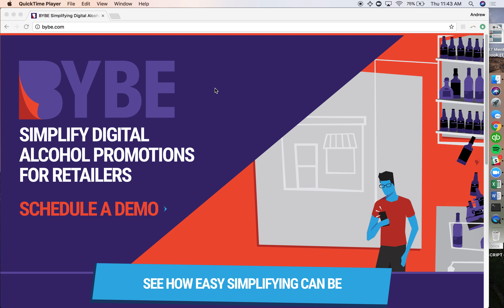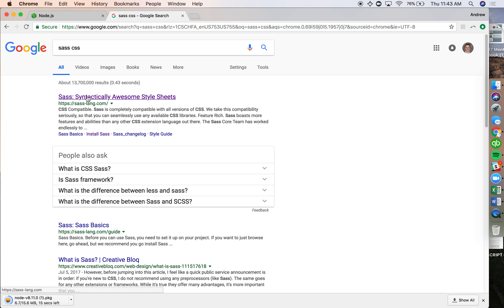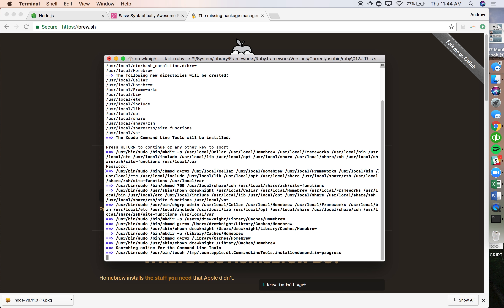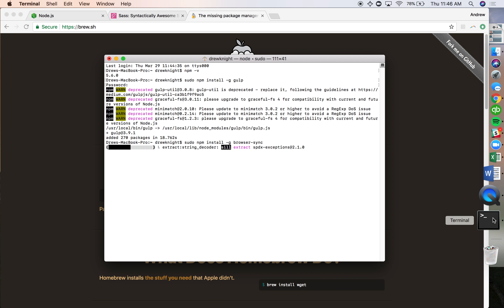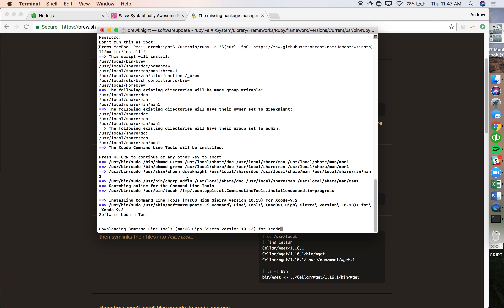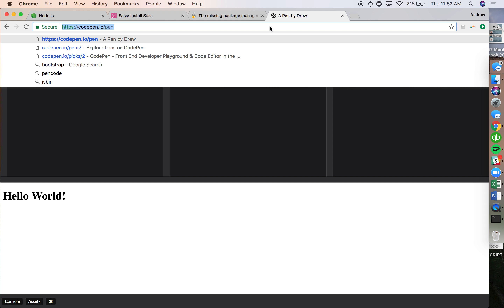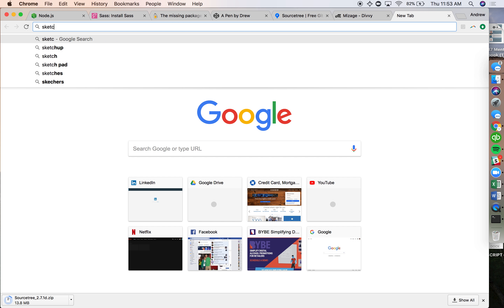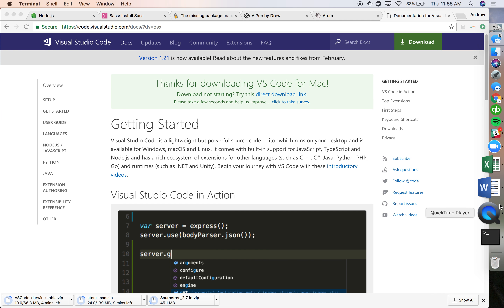Basic Front End Developer Computer Setup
A quick overview on how to setup your computer for developing front end solutions on a Mac (and reference to Windows)